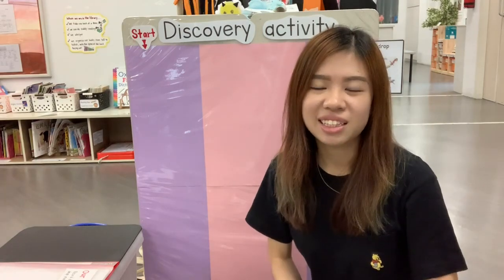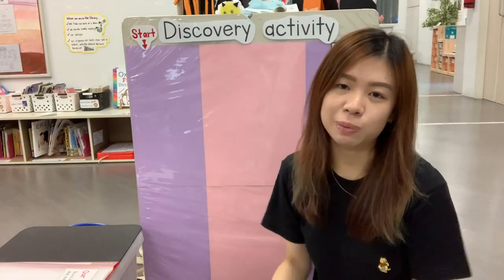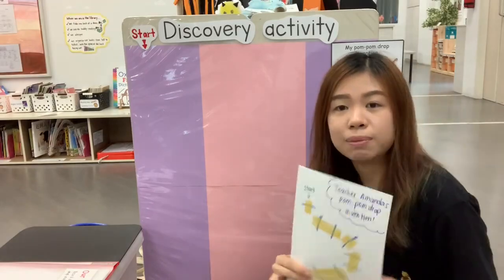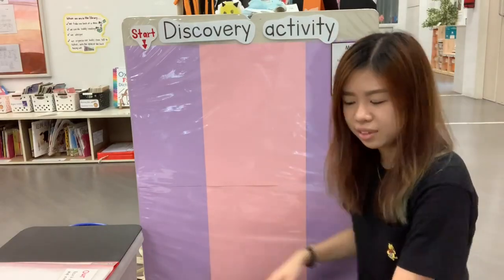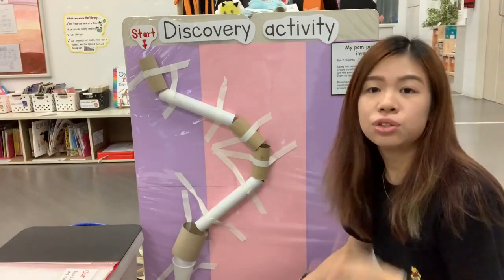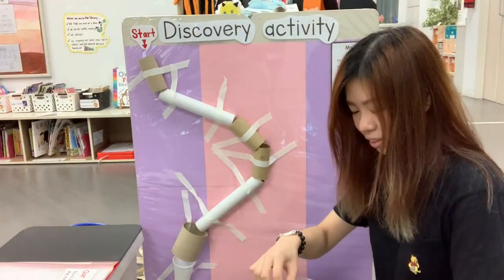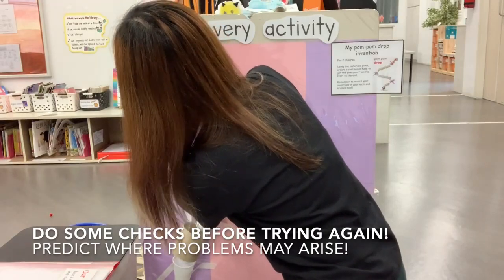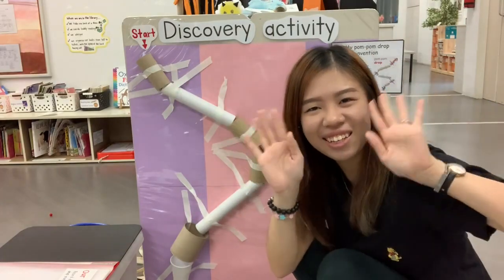POM POM DROP INVENTION by TM4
By Tampines 4